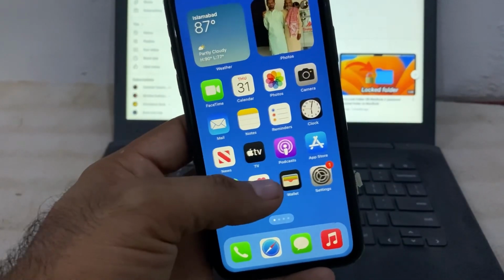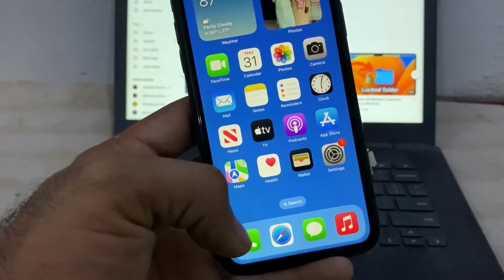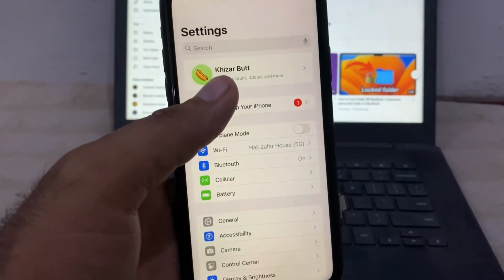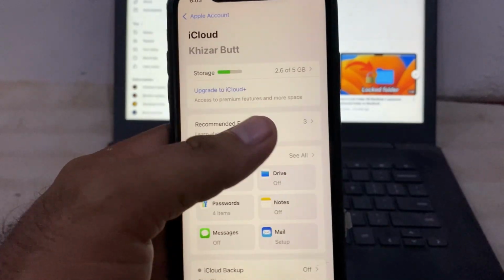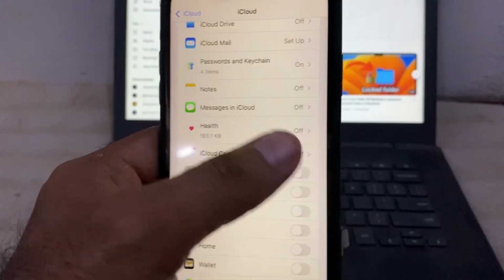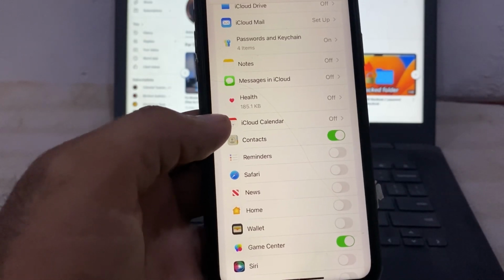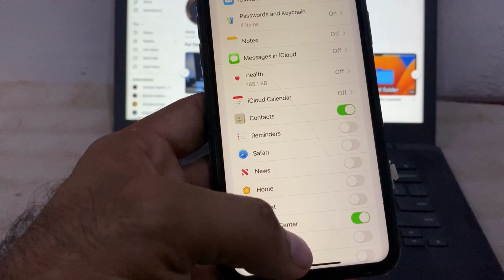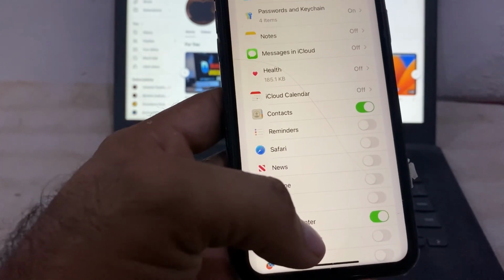How to Move all contacts iphone to icloud account // sync all contacts to icloud account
In this step-by-step tutorial, learn how to move all your contacts from your iPhone to your iCloud account easily and securely. Whether you're switching devices or just want to back up your iPhone contacts to iCloud, this method will help you sync and save all your contacts in a few simple steps.

✅ What you'll learn in this video:

How to enable iCloud contacts sync on iPhone

How to back up iPhone contacts to iCloud

How to check if your contacts are saved in iCloud

Tips to avoid losing contacts during the transfer

📱 Works with iOS 17, iOS 18, and latest iPhone models.